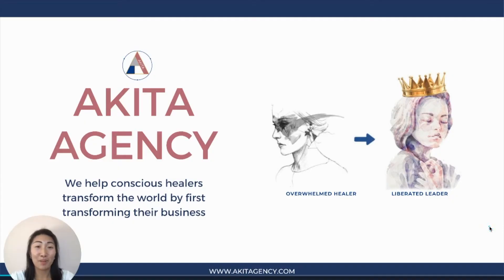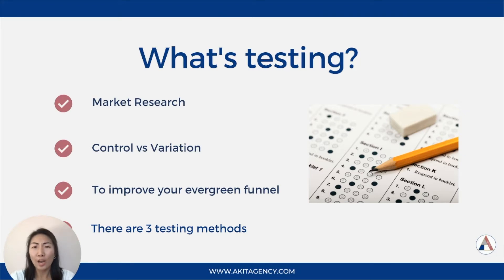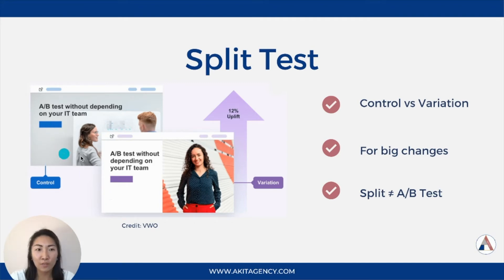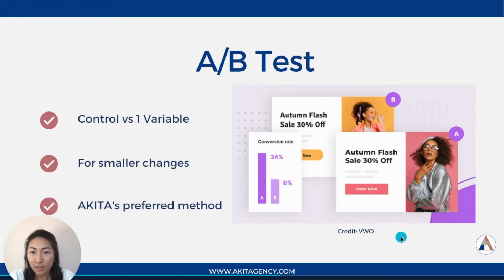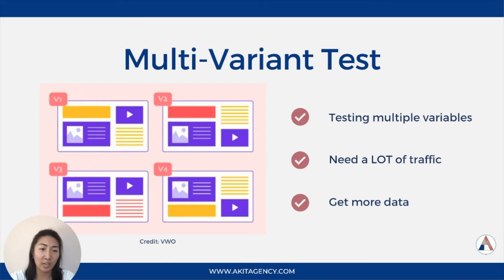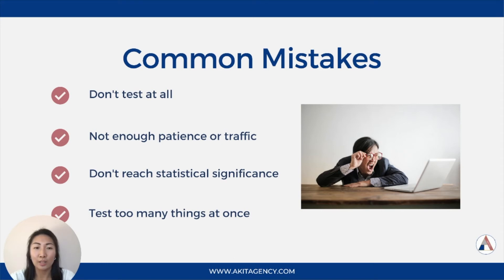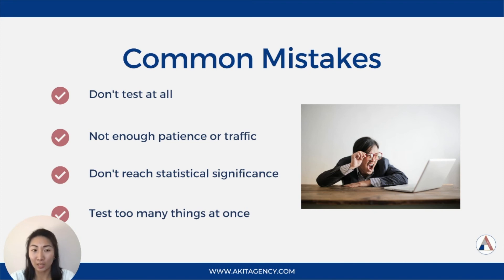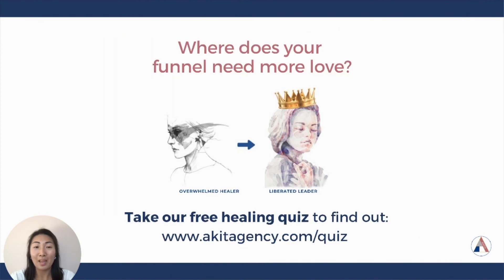Lesson 11 - Why you need to test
In this video, Bea from AKITA talks about what testing means, the 3 approaches to testing & common mistakes Overwhelmed Healers make.

It's time for you to evolve into the Liberation Leader. Do you know where in your funnel needs more love & attention?